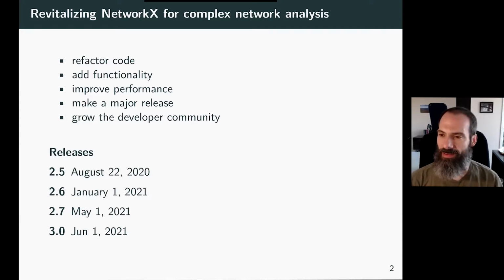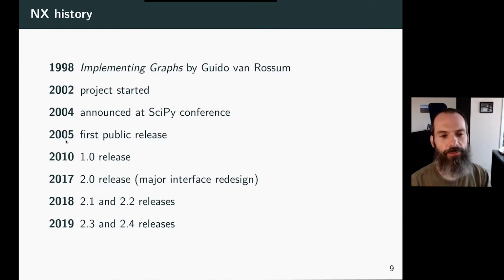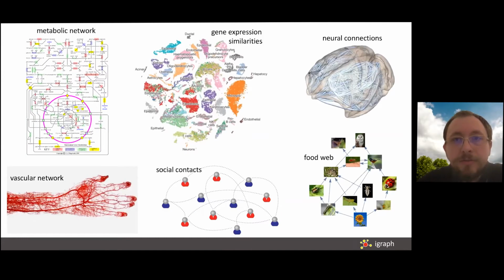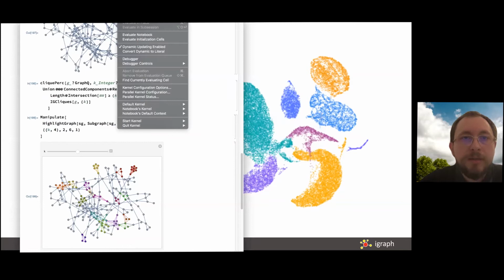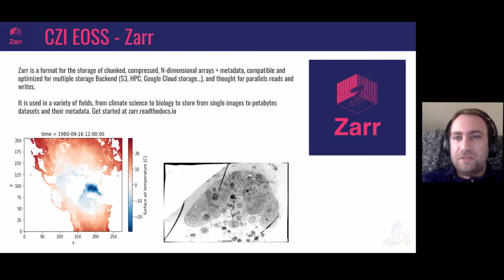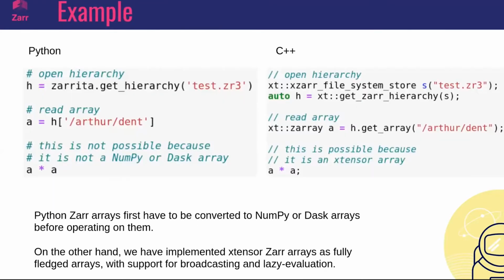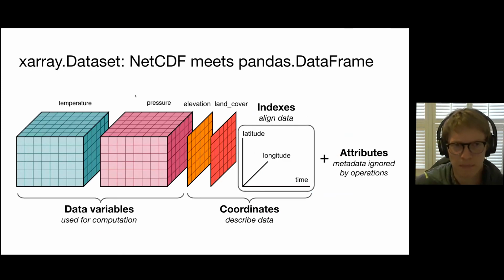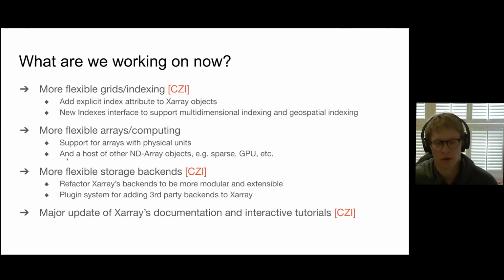Day 2 demos: Network analysis & data representation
Project presentations and demonstrations of EOSS grantees

Network analysis & data representation:
0:00 - NetworkX
19:29 - igraph
43:02 - Zarr
1:00:30 - Xarray